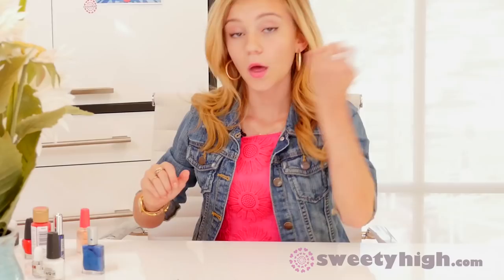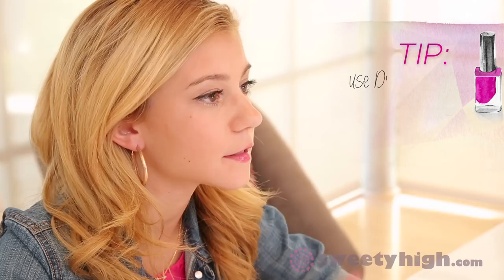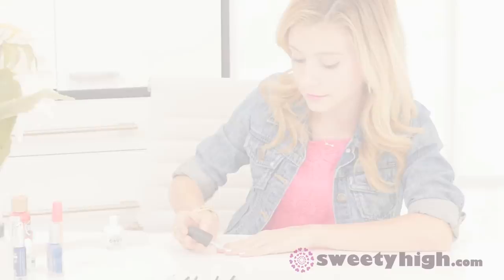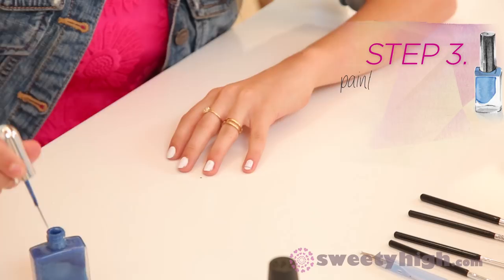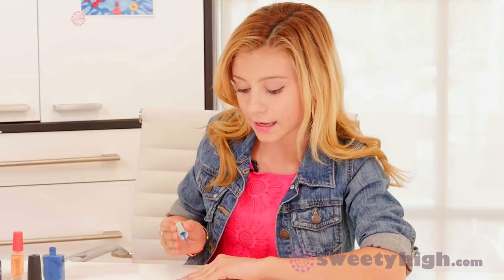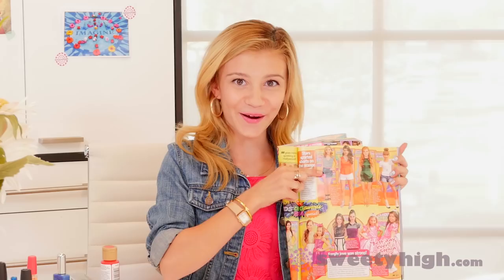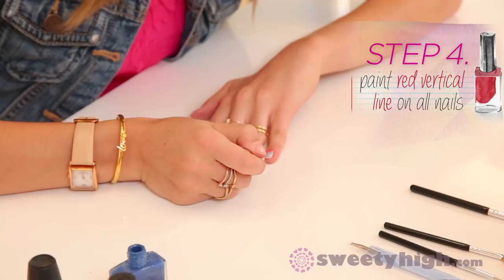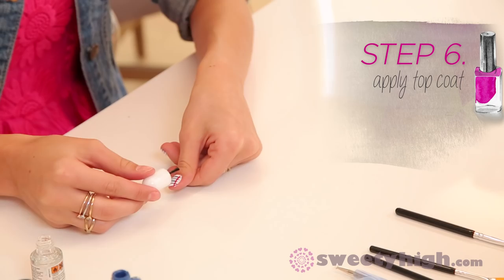Back to School Nail Art with G. Hannelius - Ep. 3!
Sweety High and M Magazine teamed up with G Hannelius to bring you a very special nail series, G Nails! Learn how to create your very own nail art surrounding all things G loves including music, shark week, DWAB and more! Take note- G nailed it!